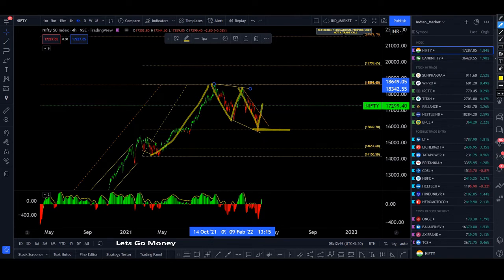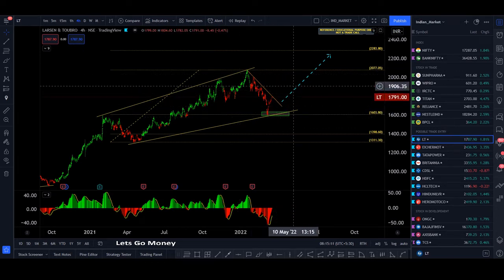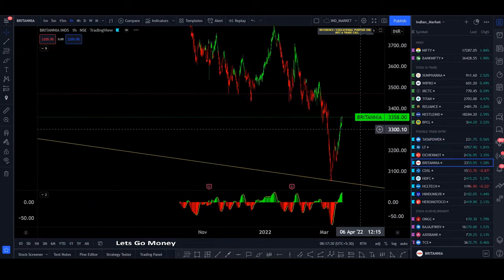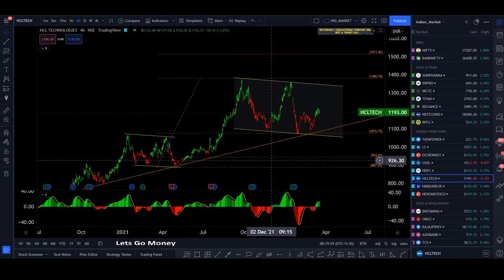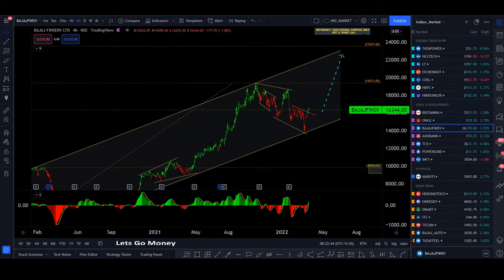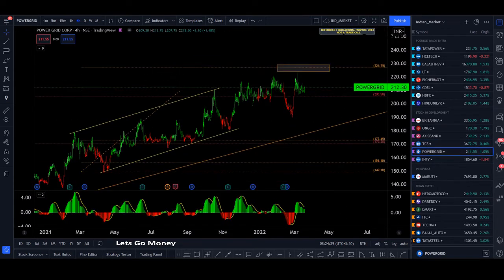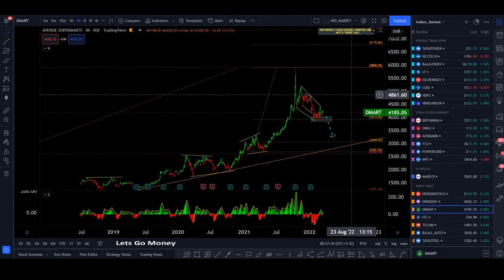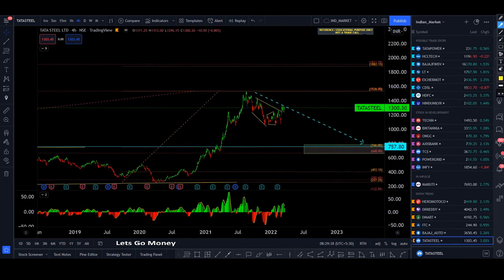Weekly Stock Analysis | Week 11 | 20-Mar-2022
In this video we are going to talk about weekly stock analysis.

00:00 - Introduction
00:40 - Nifty
01:47 - Bank Nifty
03:08 - L&T
03:55 - Eicher Motors
04:41 - TATA Power
05:56 - Britannia
06:43 - CDSL
07:50 - HDFC
08:24 - HCL Tech
08:45 - Hindustan Lever
09:31 - Hero Motocorp
10:15 - ONGC
11:04 - Bajaj Finance
11:35 - Axis Bank
12:14 - TCS
12:59 - Power Grid
13:35 - Infy
14:24 - Maruti
15:10 - Dr Reddy
15:37 - DMart
16:02 - ITC
16:33 - Tech Mahindra
17:06 - Baja Auto
17:48 - TATA Steel